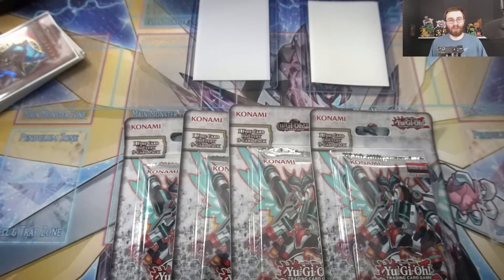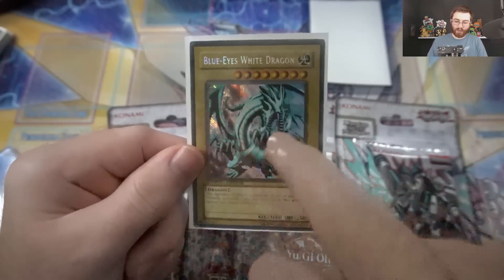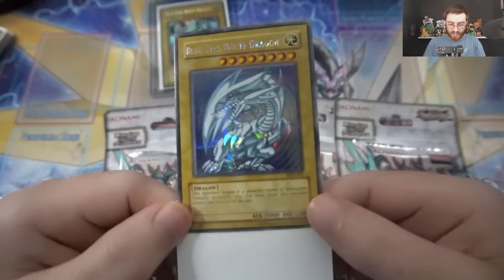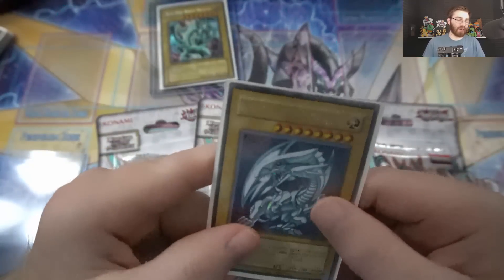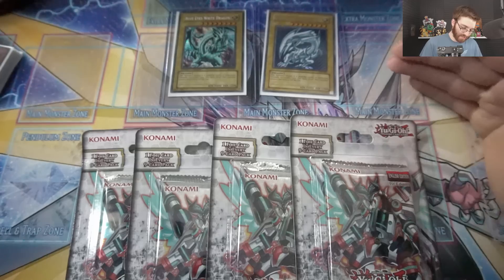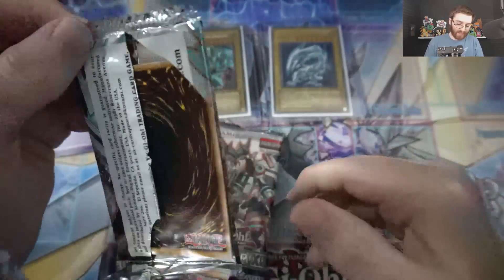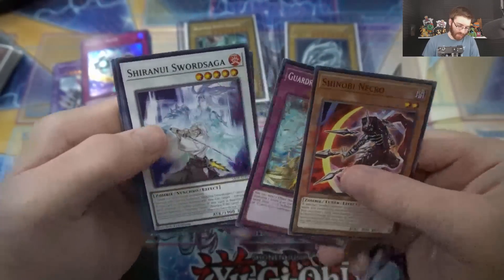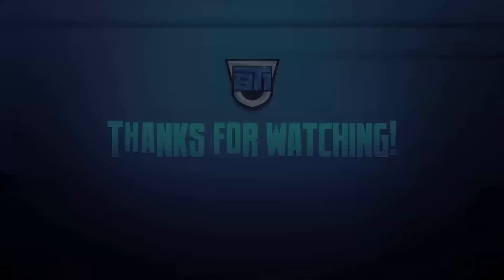THE RAREST BLUE-EYES WHITE DRAGON IN YUGIOH! BEST BLUE-EYES IN THE TCG!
YuGiOh Best & Rarest Blue-Eyes White Dragon in TCG! Yugioh Rarest DDS Blue Eyes, Prismatic Secret Rare!

- Buy cards you see pulled from me or if you find something you need!